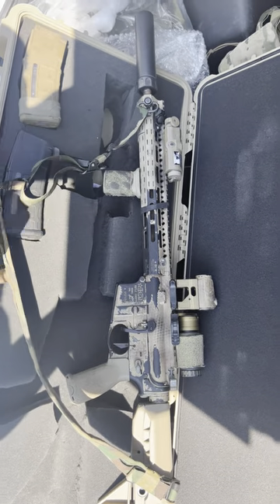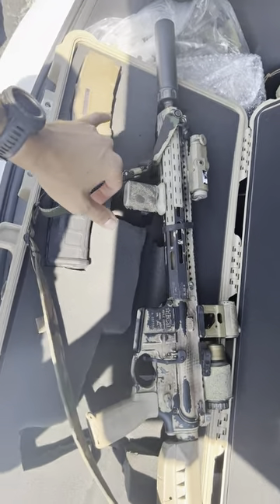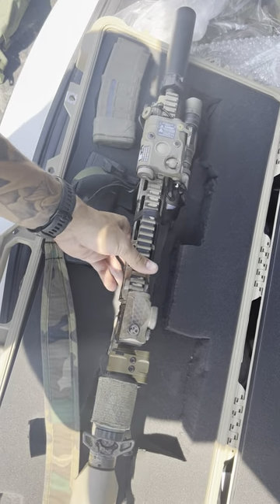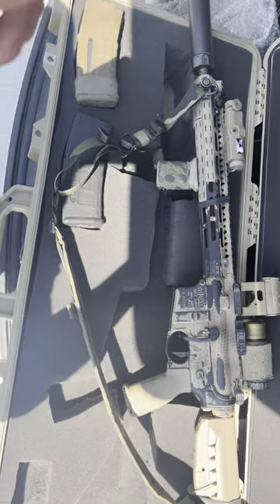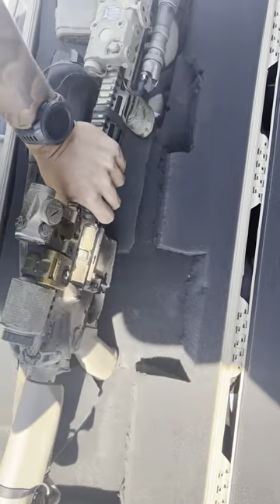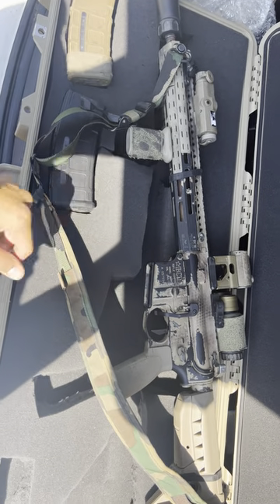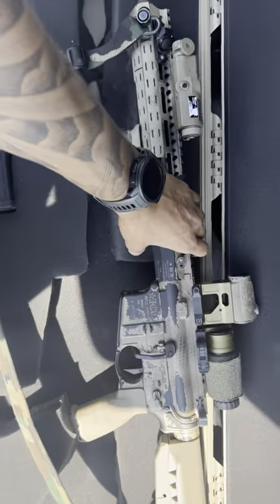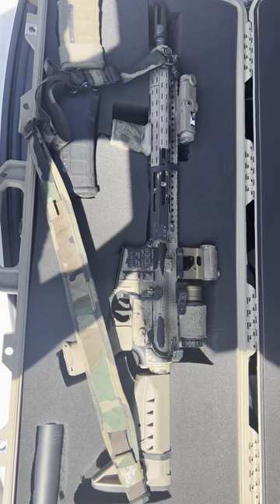BCM 14.5 SUPPRESSED UPDATE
BCM 14.5 surefire RC2 update